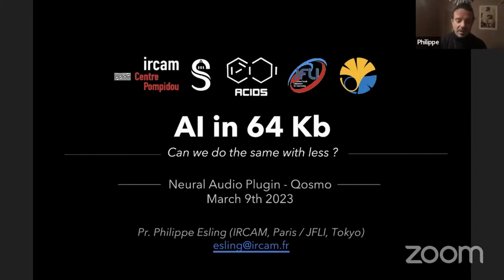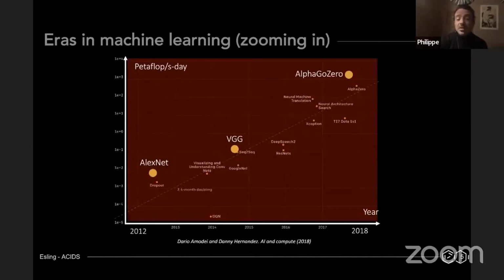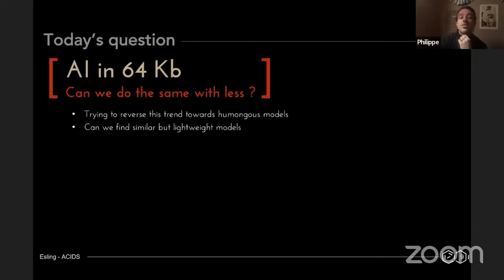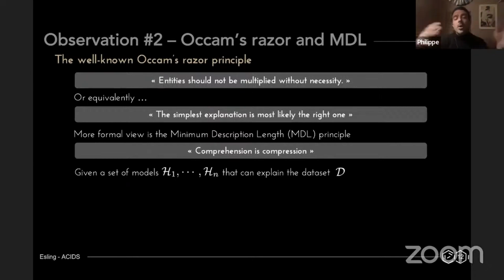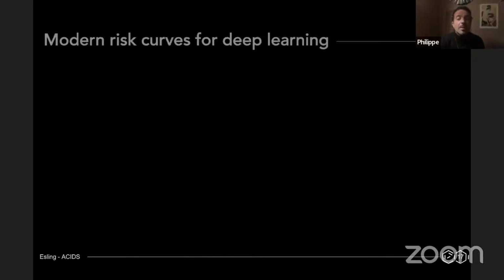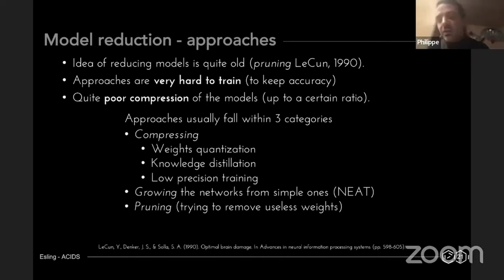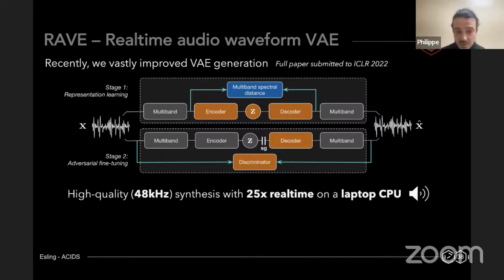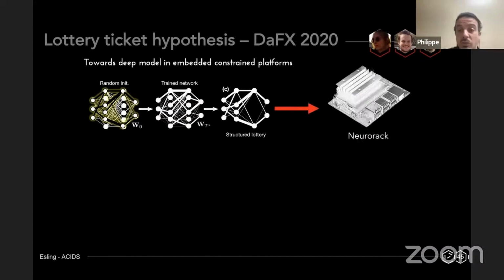AI in 64Kb: Can We Do More With Less? | Philippe Esling (IRCAM)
0:00 Intro
0:56 Pushing creativity through machine learning
3:54 Why modern (deep) learning sucks
9:58 Can we do the same with less?
11:49 Complexity of the problem
14:05 Occam's razor and MDL
15:14 A balance in approximation
22:36 Model reduction
27:49 RAVE model
32:09 Lottery-ticket hypothesis (cont.)
33:28 Eurorack prototype
33:44 Q&A
41:47 Outro